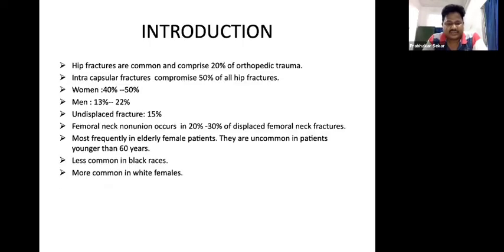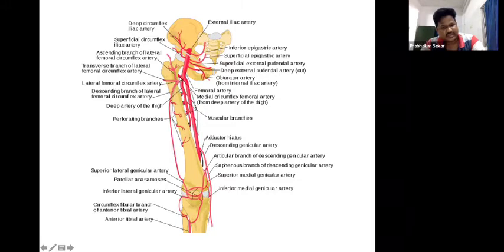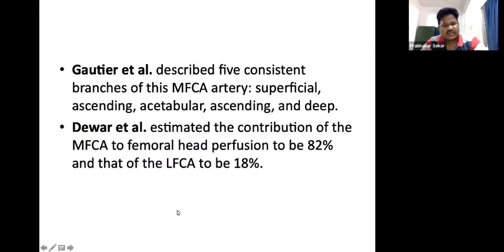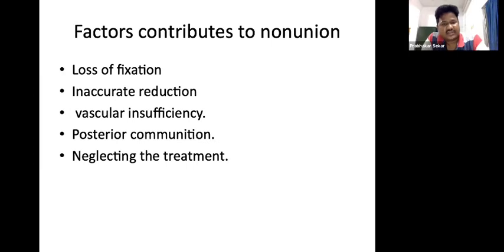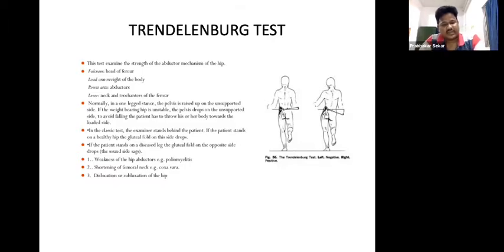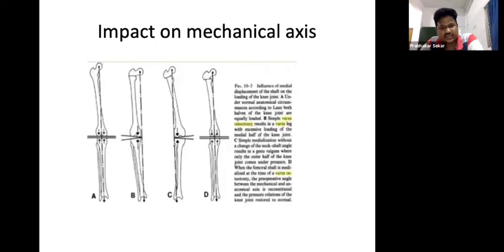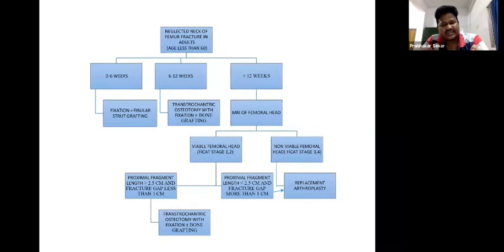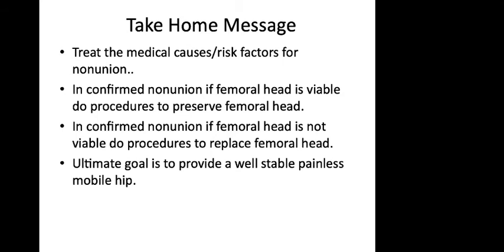Nonunion Fracture Neck Of Femur and its Management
by
DR.S.Prabhakar,M.S.Ortho,D.ortho.,D.N.B. Ortho.,
Senior Assitant Professor in Orthopaedics.
Govt.Royapettah Hospital.